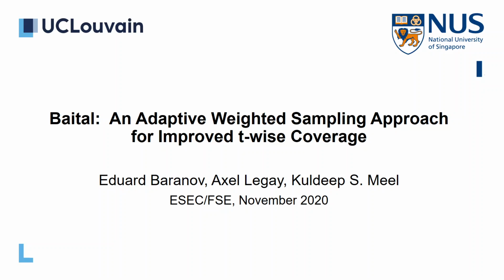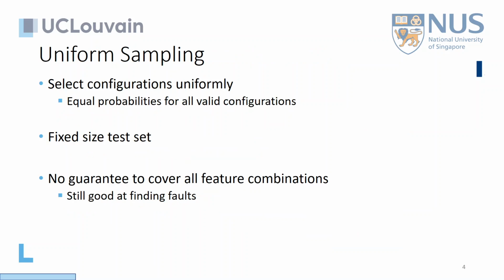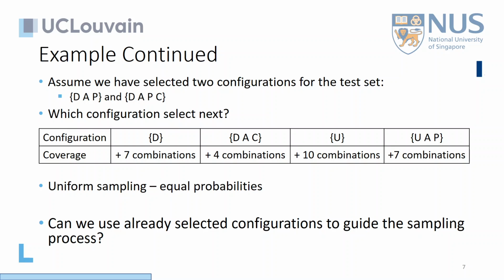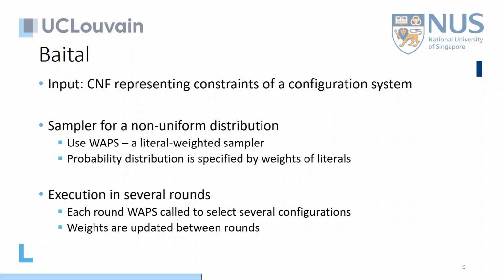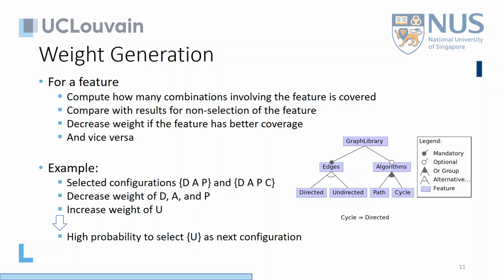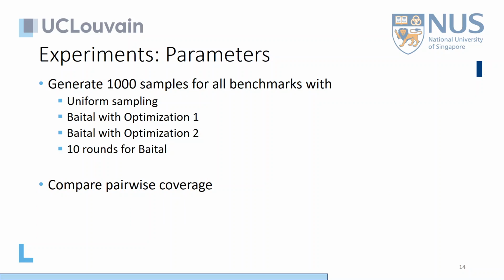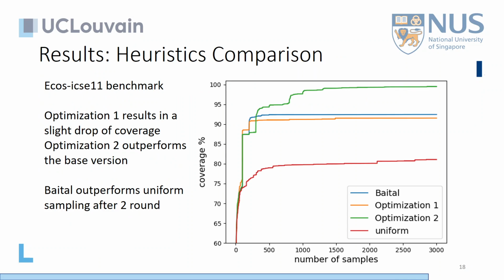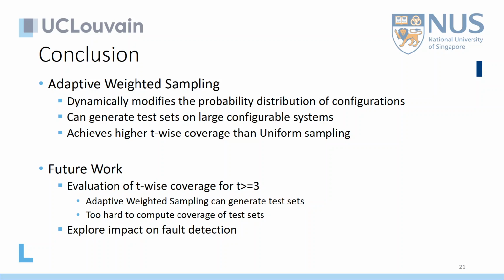Baital: An Adaptive Weighted Sampling Approach for Improved t-wise Coverage (Video, ESEC/FSE 2020)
Eduard Baranov, Axel Legay, and Kuldeep S. Meel
(Université Catholique de Louvain, Belgium; Université Catholique de Louvain, Belgium / Aalborg University, Denmark; National University of Singapore, Singapore)

Abstract: The rise of highly configurable complex software and its widespread usage requires design of efficient testing methodology. t-wise coverage is a leading metric to measure the quality of the testing suite and the underlying test generation engine. While uniform sampling-based test generation is widely believed to be the state of the art approach to achieve t-wise coverage in presence of constraints on the set of configurations, such a scheme often fails to achieve high t-wise coverage in presence of complex constraints. In this work, we propose a novel approach Baital, based on adaptive weighted sampling using literal weighted functions, to generate test sets with high t-wise coverage. We demonstrate that our approach reaches significantly higher t-wise coverage than uniform sampling. The novel usage of literal weighted sampling leaves open several interesting directions, empirical as well as theoretical, for future research.

Submitted to the conference by Eduard Baranov on 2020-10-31